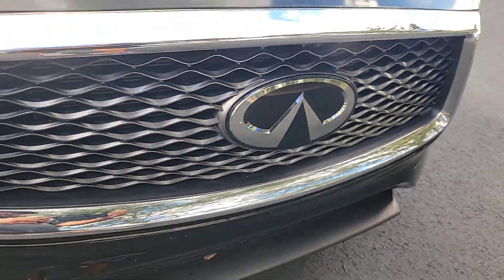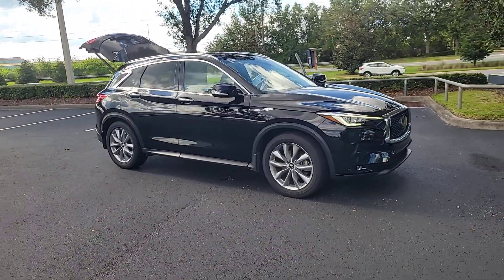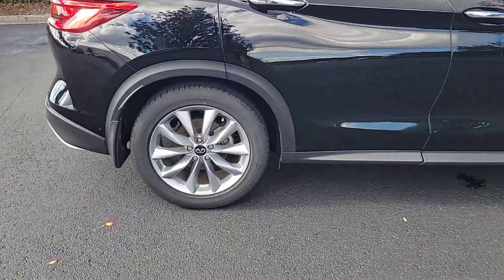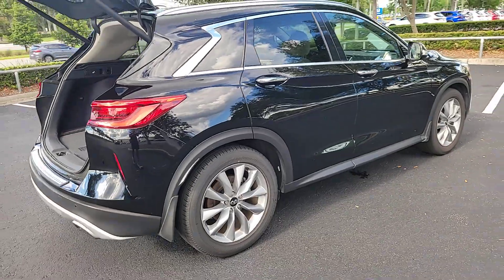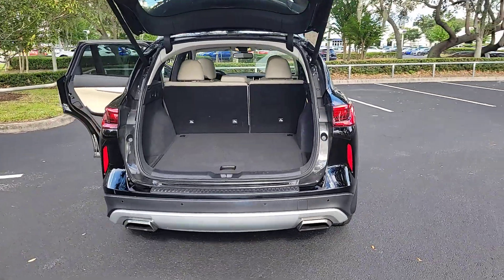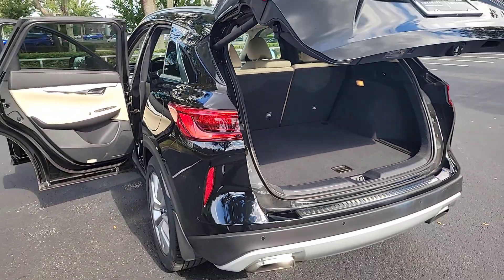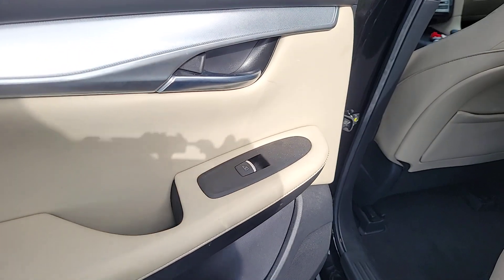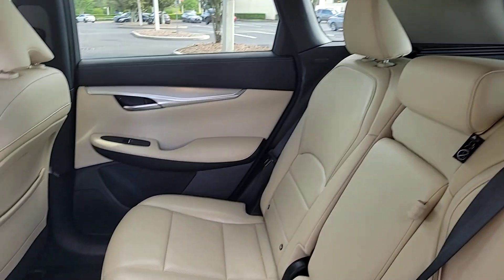2020 INFINITI QX50 Orlando, Sanford, Oviedo, Altamonte Springs, Apopka, FL NP101880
Used 2020 INFINITI QX50 ESSENTIAL

Sanford Infiniti
995 Rinehart Rd

THIS QX50 HAS THE CONVENIENCE PACKAGE AND PROASSIST PACKAGE! CARFAX 1-Owner INFINITI Certified Superb Condition. Heated Seats Nav SystemSHOP WITH CONFIDENCE$0 deductible parts and labor for any covered repair All INFINITI Certified vehicles begin with a 167-point inspection by Infiniti-trained technicians Complimentary First Year Basic Maintenance Available extended coverage up to 8 years/unlimited mileage Car rental assistance and trip interruption services are also included 24/7 Roadside Assistance includes battery boost flat tires fuel delivery lockout service and more Service and warranty repairs are available at over 200 INFINITI retailers nationwide CARFAX Vehicle History Report and CARFAX 3-year Buy Back Guarantee Free 3-month Trial Subscription to SiriusXM Satellite Radio 6 Years/Unlimited Mileage Limited Warranty from vehicle s original new vehicle In-Service DateKEY FEATURES INCLUDENavigation Sunroof Panoramic Roof Power Liftgate Heated Driver Seat Back-Up Camera Turbocharged Satellite Radio iPod/MP3 Input CD Player Onboard Communications System Aluminum Wheels Remote Engine Start Dual Zone A/C WiFi Hotspot Rear Spoiler MP3 Player Remote Trunk Release Privacy Glass Keyless Entry.OPTION PACKAGESCONVENIENCE PACKAGE: Memory Function for Seats Mirrors & Steering Power Tilt/Telescopic Steering Column Heated Steering Wheel Reverse Tilt Down Outside Mirrors PROASSIST PACKAGE: Cube Design LED Headlights Intelligent Cruise Control Distance Control Assist Adaptive Front Lighting System Lane Departure Prevention Blind Spot Intervention REAR BUMPER PROTECTOR SPLASH GUARDS (SET OF 4). ALL SERVICE RECORDS AVAILABLE Remainder of Factory WarrantyOUR OFFERINGSSanford INFINITI is a Florida car dealer totally focused on customer satisfaction and value. We are full of INFINITI experts with a committed sales staff with many years of experience satisfying our customers inquiries and automotive needs..